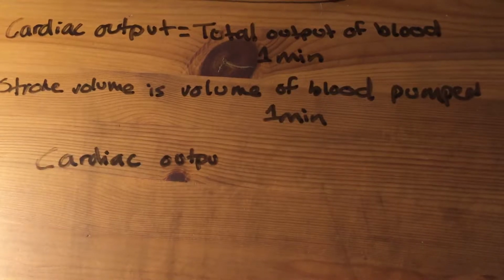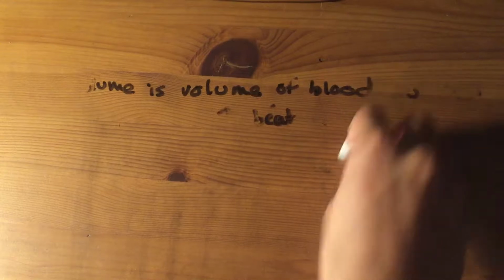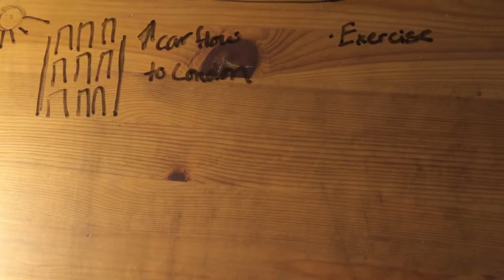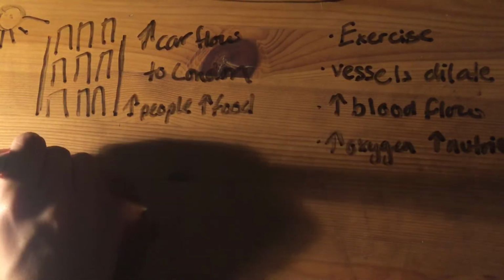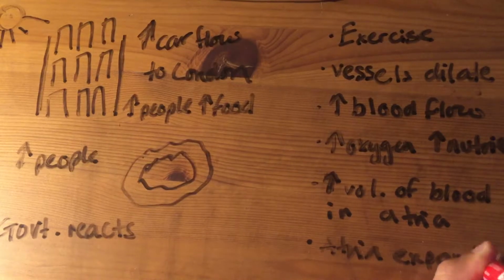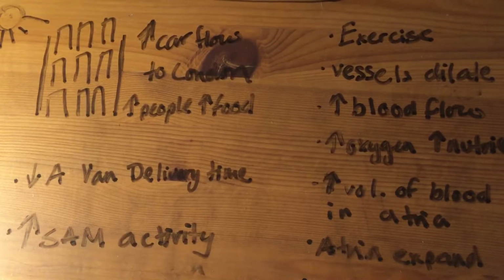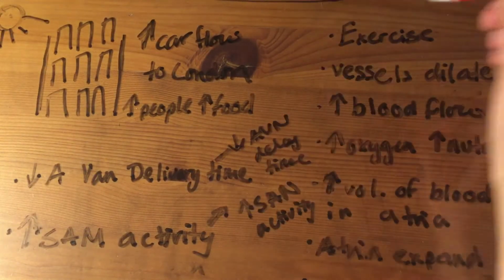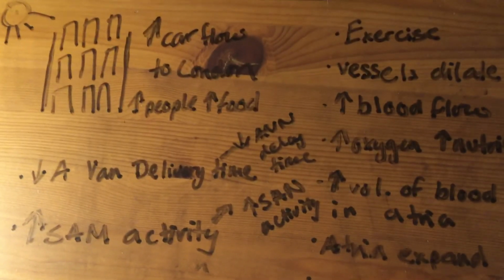Increasing Cardiac Output !!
Learn it the easy way
Relax ! It's easy !